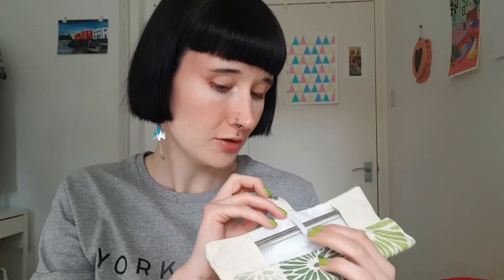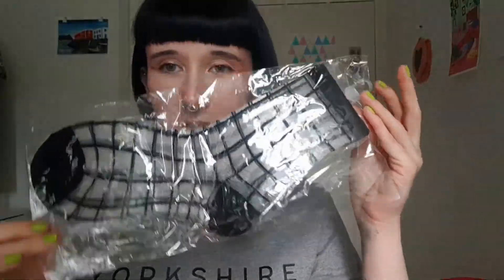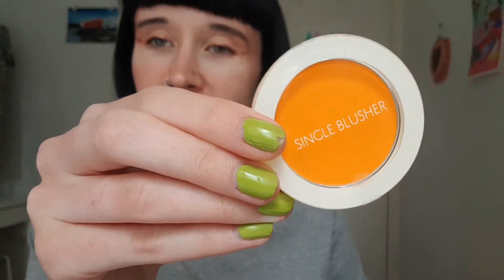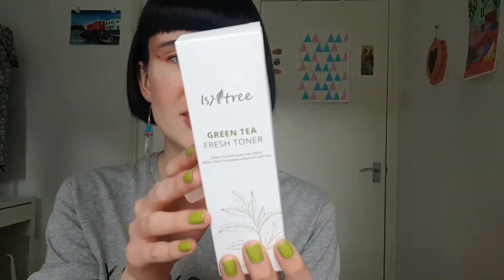Yesstyle haul - Korean beauty and skincare - August 2021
Eyup! Not me buying skincare again - I'm gonna look sooooo good by the time I perfect my 69 step skincare regime.